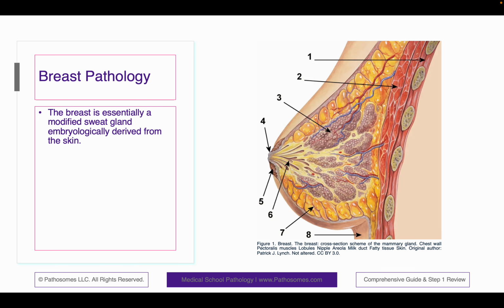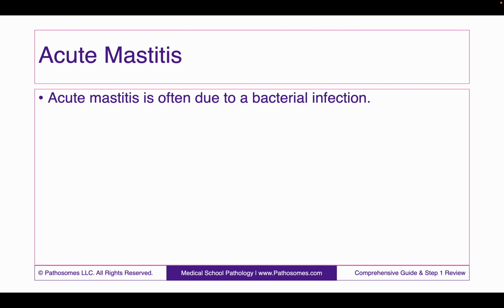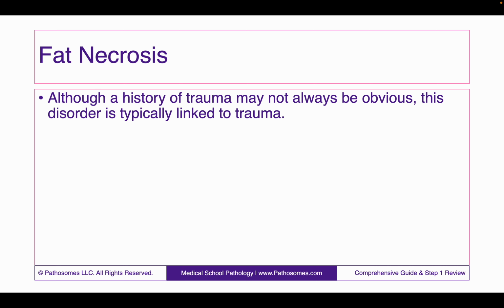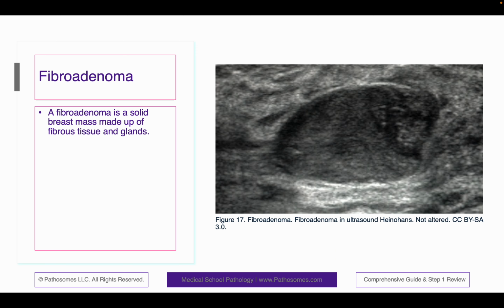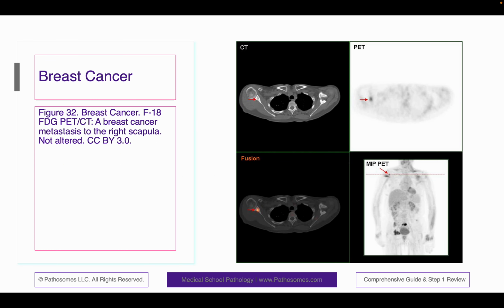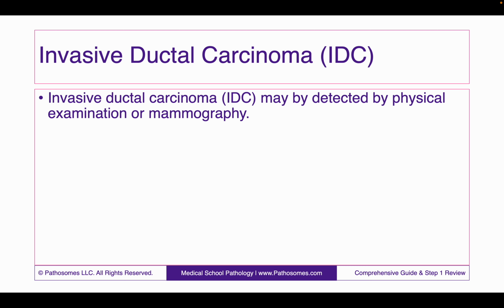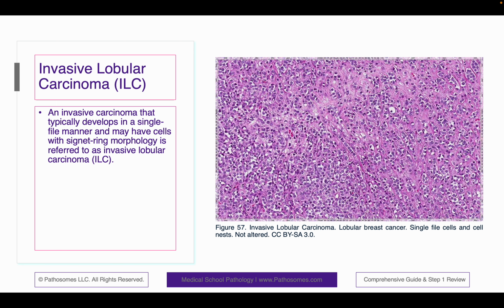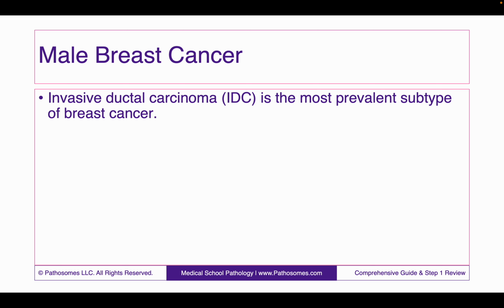Breast Pathology | Comprehensive Guide & Step 1 Review | Pathology Step 1 USMLE